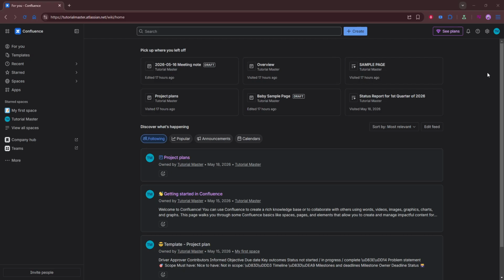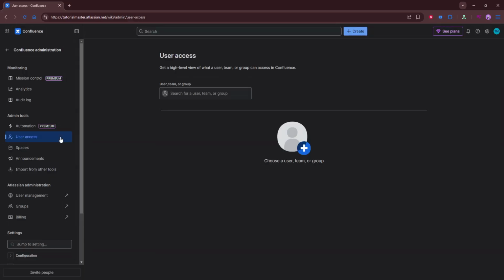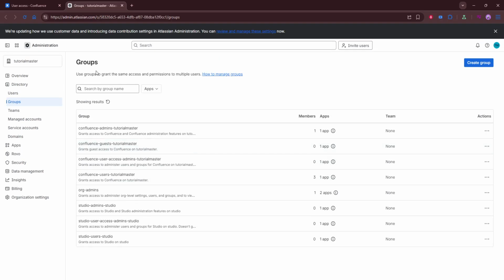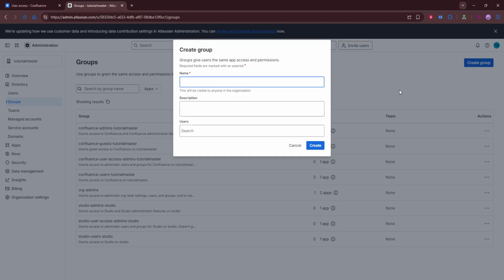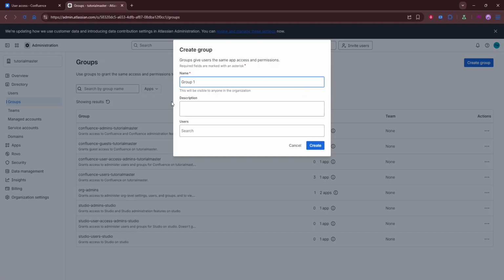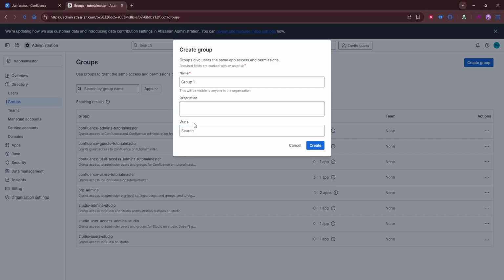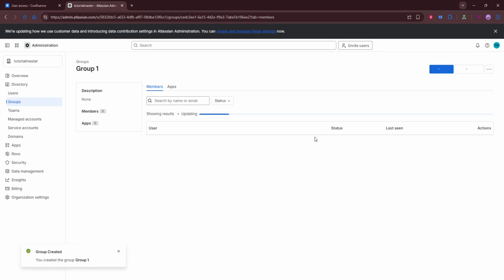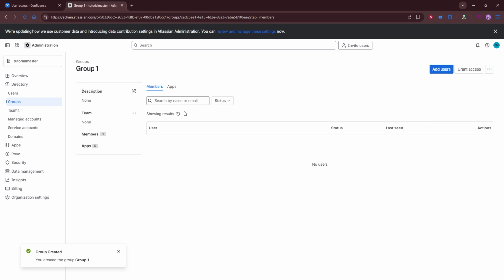How To Create A Group In Confluence [How To Guide 2026]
In today's video we cover How To Create A Group In Confluence [How To Guide 2026]

how to create tabs in confluence, how to create account in confluence panel, confluence how to guide, how to indent in confluence, how to add code in confluence, how to get labels in confluence, how to create a dashboard in jira, how to signup in confluence panel app, how to use confluence in jira, how to group pages in onenote, how to create account in nielsen more, how to create cross functional flowchart in excel, how to create subpages in onenote, how to create new issue type in jira